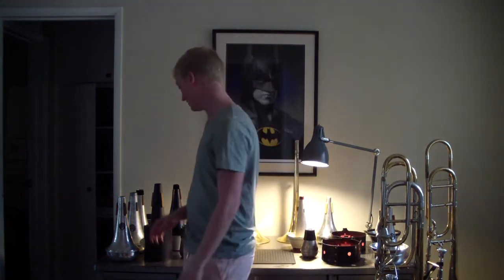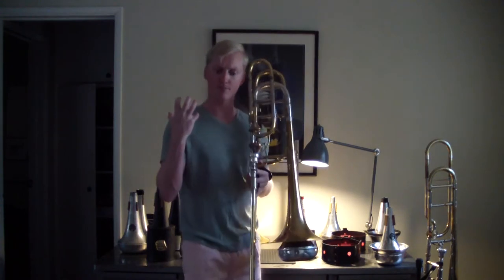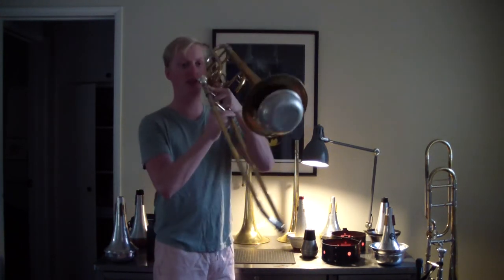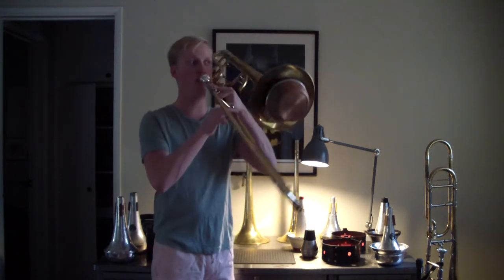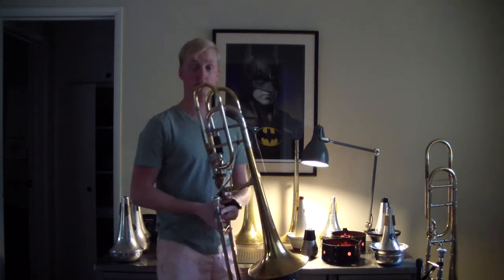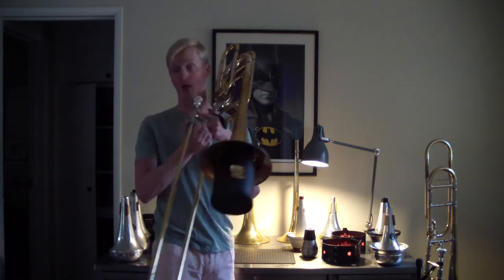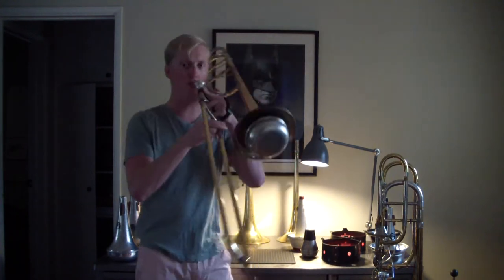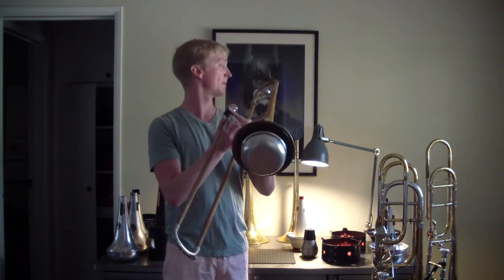Quick Overview: Straight Mutes!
Sounds and dead zones.